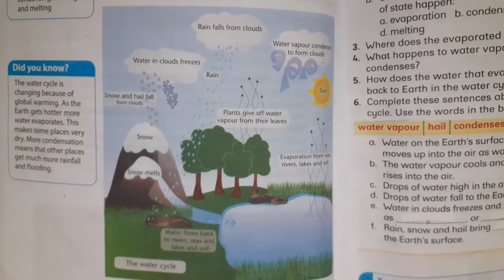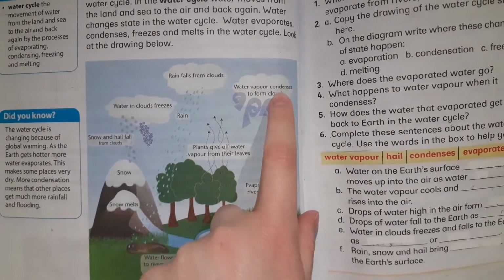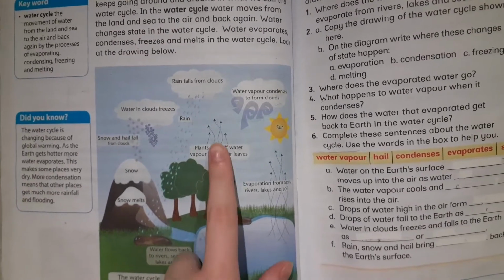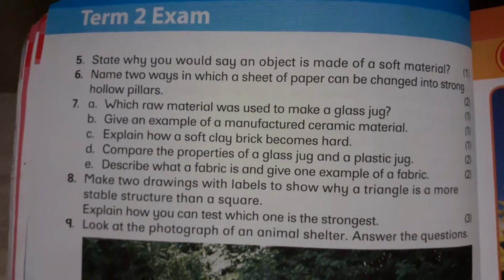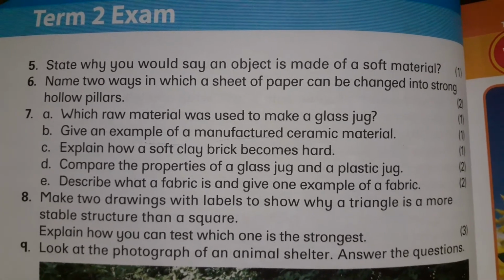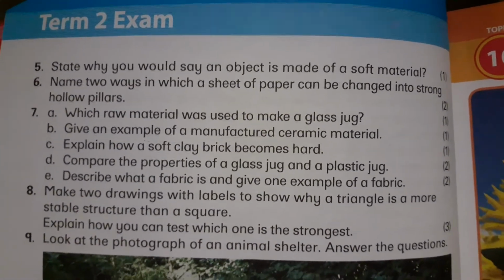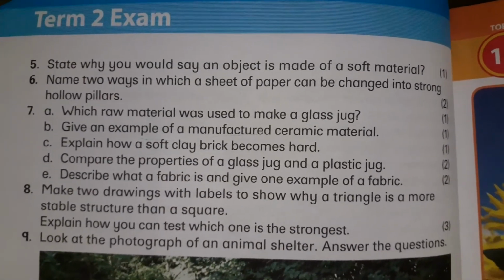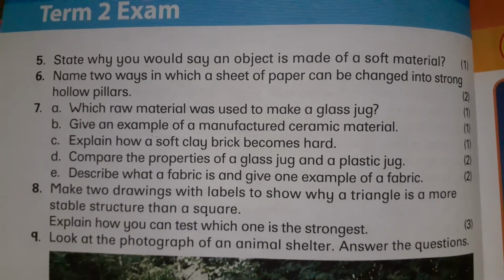GRADE 4 NATURAL SCIENCE: Revision 1